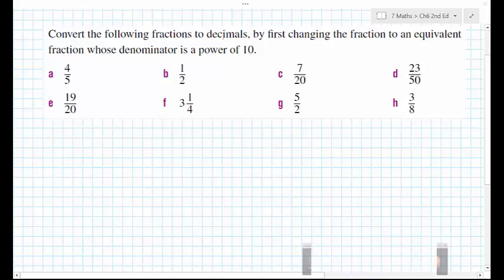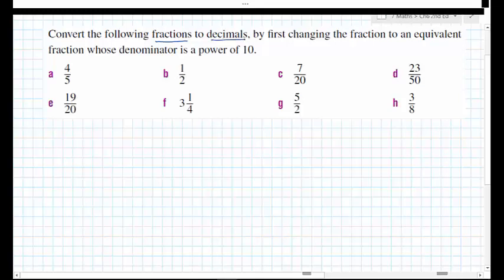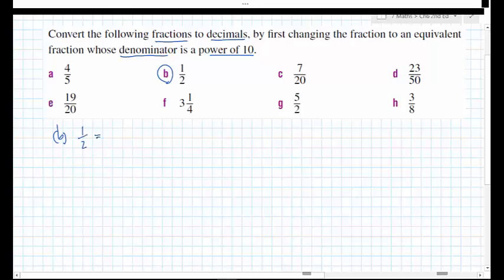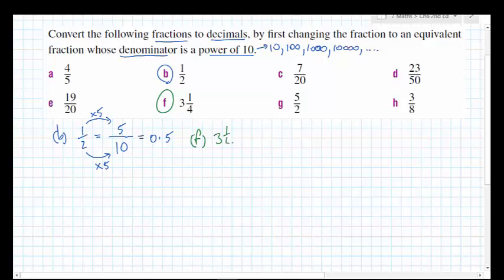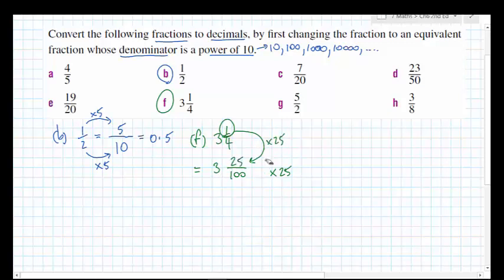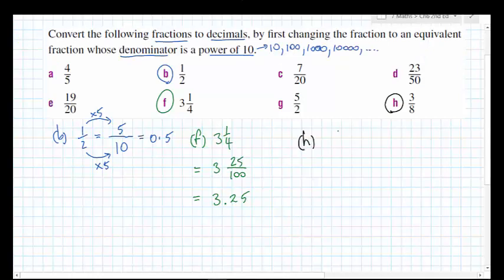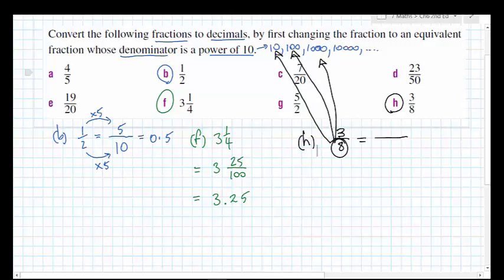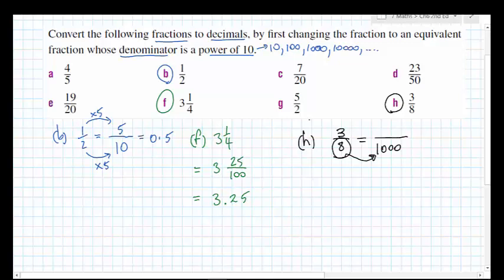7mat 6G Q6 converting fractions to decimals 16